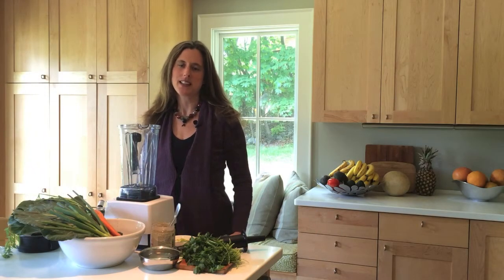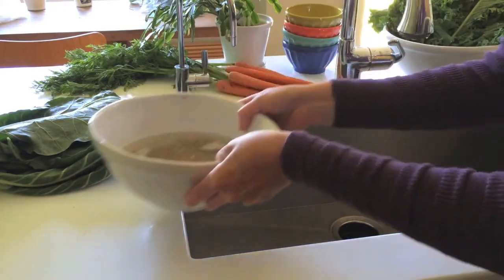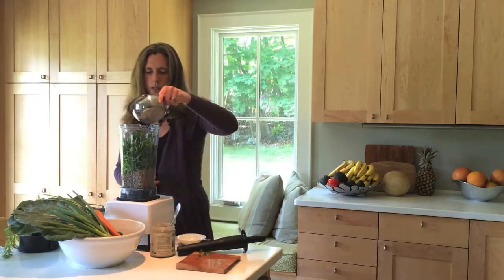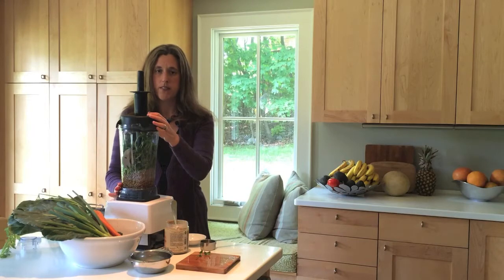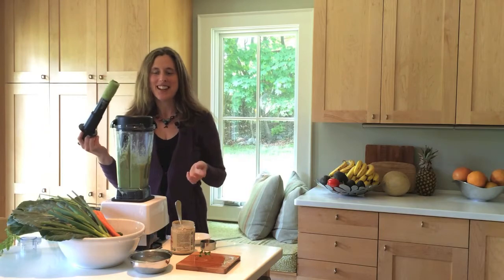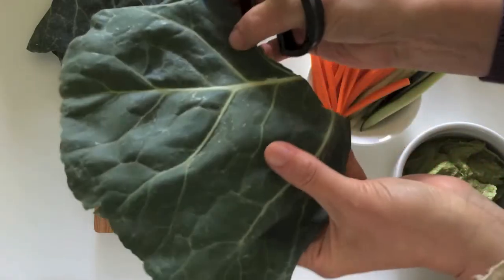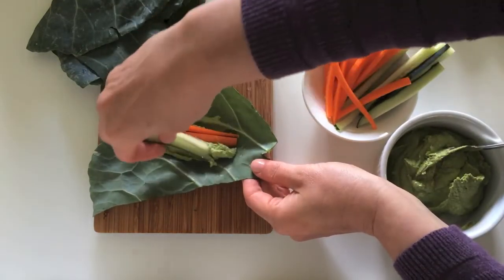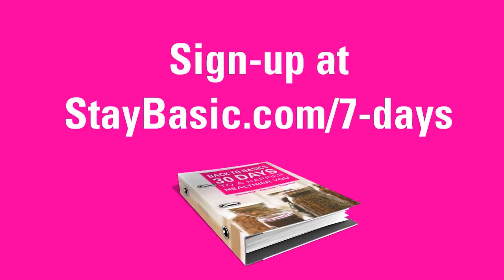Simple Recipe for Raw Vegan Dip with Unexpected Gluten-Free Wraps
for more simple, healthy recipes for your family!

In this video, Mia shows you how to maker her rich and flavorful cilantro sunflower dip. It's raw, dairy-free and delicious! Use collard greens as a gluten-free wrap option and fill it with the dips and your favorite veggies. This is dip makes planning family meals simple with its versatility!

For best results, use your Vitamix, or in a Cuisineart food processor to make this simple raw recipe. Find out more about how to make this dip at (blog url)